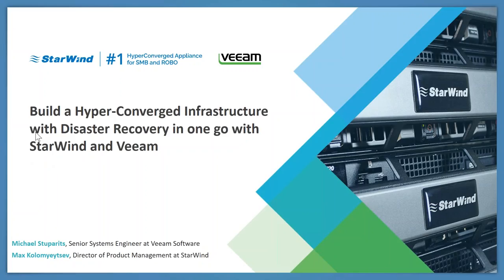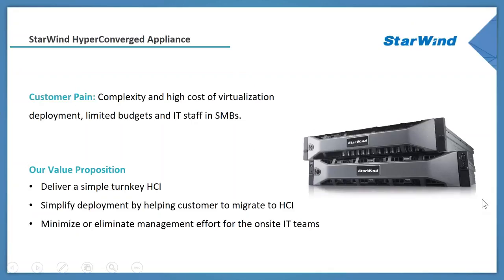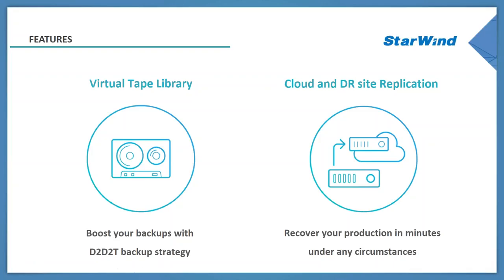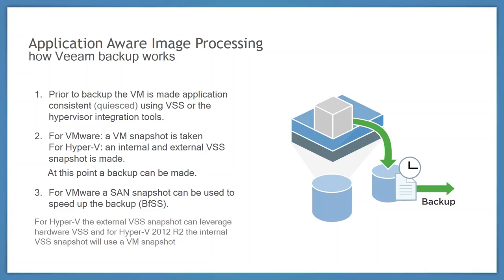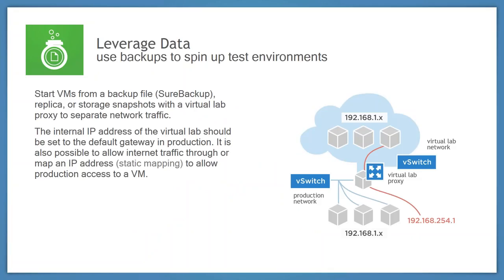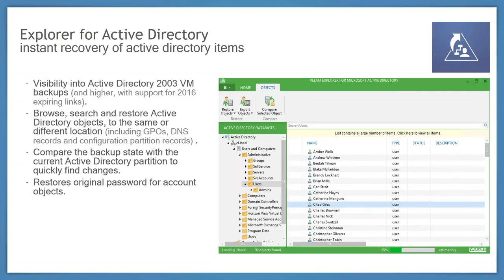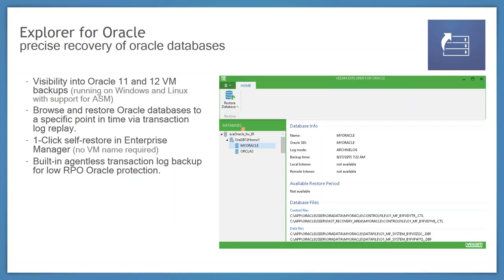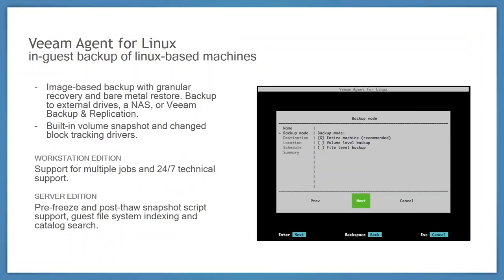Build a Hyper-Converged Infrastructure with Disaster Recovery in one go with StarWind and Veeam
84% of CIOs admit they can’t deliver the data that clients need in right time, as average recovery takes 3 hours. The number of downtime events and their costs increases on a yearly basis. Veeam software, integrated into StarWind Backup Appliance, allows recovering data in less than 15 minutes.

StarWind’s first hardware product is StarWind HyperConverged Appliance which simplifies virtualization and reduces its cost by unifying compute, networking and storage in one scalable turnkey solution. Last year StarWind introduced StarWind Storage Appliance which was designed for those who already had existing or planned compute infrastructure. It is a high-density and high-performance storage that connects to the main infrastructure via all standard uplink protocols (iSCSI, SMB3, NFS) and utilizes data reduction technologies to optimize capacity utilization. The third hardware product is StarWind Backup Appliance which is a high-capacity backup-oriented solution. All StarWind appliances feature a built-in cloud gateway that utilize public cloud like Azure and AWS as a storage tier and use it for backup and DR purposes as well as to replace the entire local storage with cloud space.

Veeam reaches effective virtualization through Application Aware Image Processing. This is an agentless backup process which starts from quiescing application using VSS or the hypervisor integration tools and then takes a VM snapshot that is later used in the backup process.

New features from Veeam Availability Suite are embedded in the Starwind Backup Appliance and include vPower, Verified Protection, Virtual Labs and others. Veeam also provides options for secure restoration of individual files, application or mailbox items.

Explorer for Exchange allows the recovery of mailbox items like contacts, letter content and others. Explorer for Active Directory allows to search and restore active directory objects to the same or different location (GPOs, DNS records) or restore original passwords. Explorer for SQL provides for restoration of SQL databases and allows table-level or object-level recovery and Explorer for Oracle allows restoration of Oracle databases.

All of the abovementioned serves to accomplish 3-2-1-0 Rule: 3 copies of the data, 2 separate media types, 1 offsite location and 0 errors.